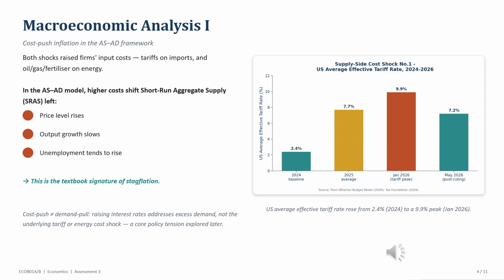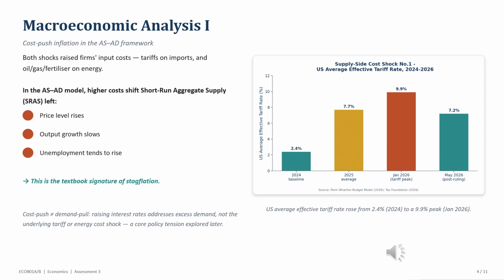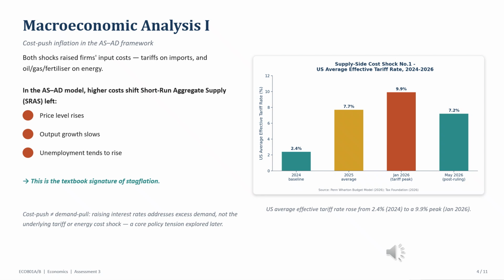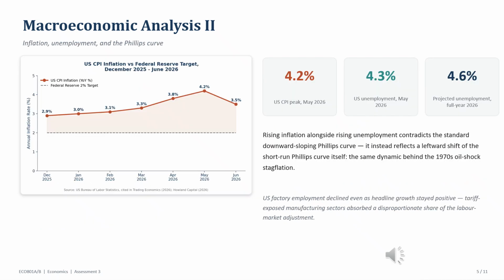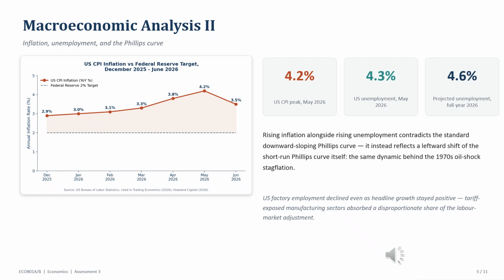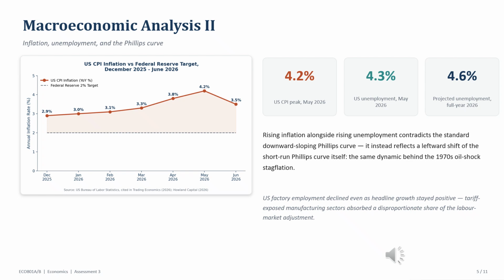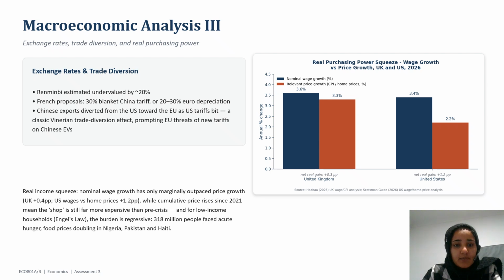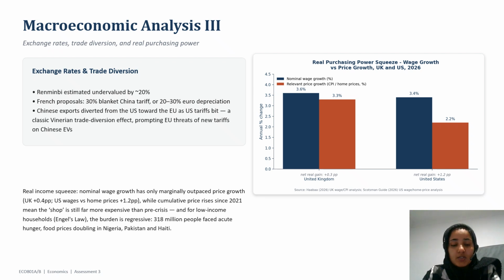ECO801 A3 group16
This is the presentation of ECO801 of group no16. of Assessment 3